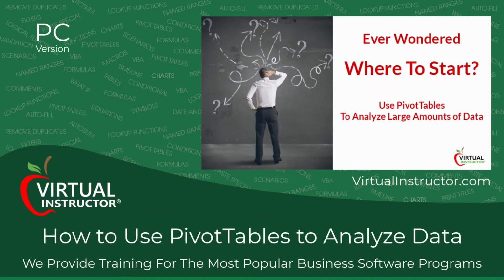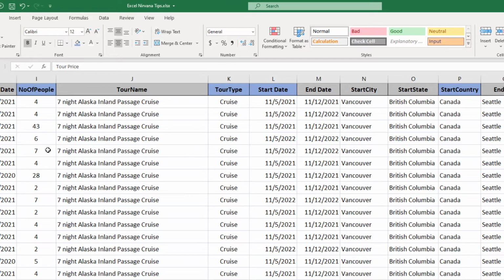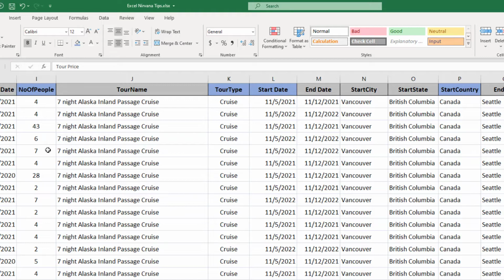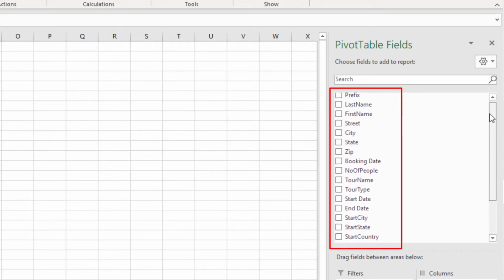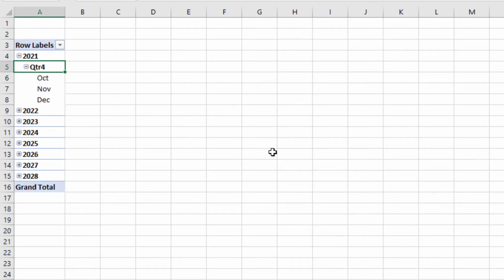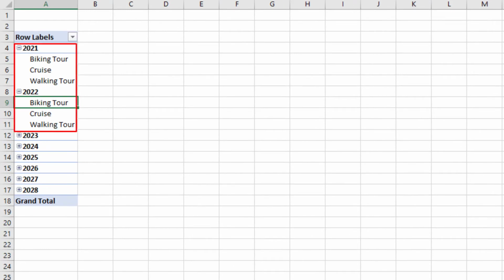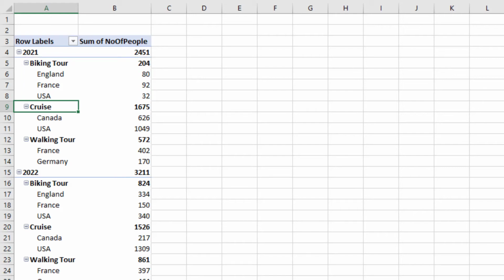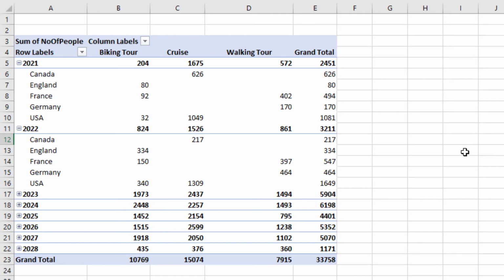How To Quickly Analyze Date Using PivotTables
Learn how to quickly analyze large amounts of data in Excel using PivotTables - this can save you hours of work.